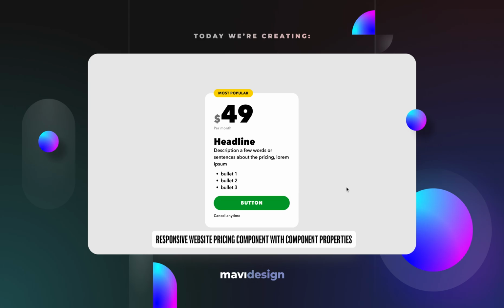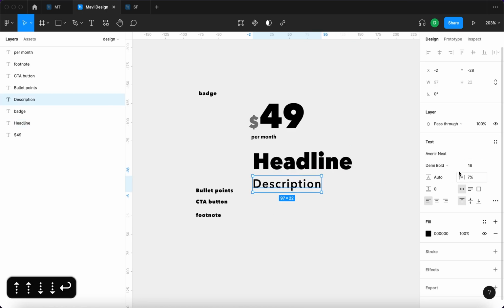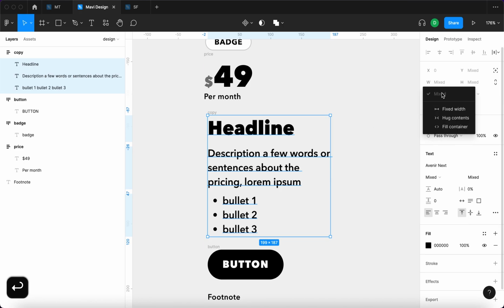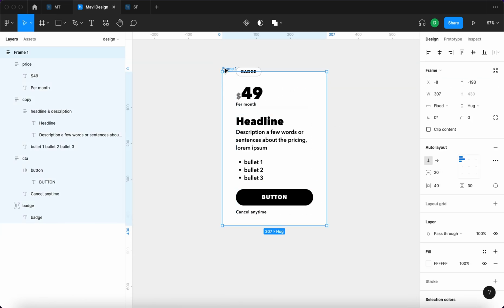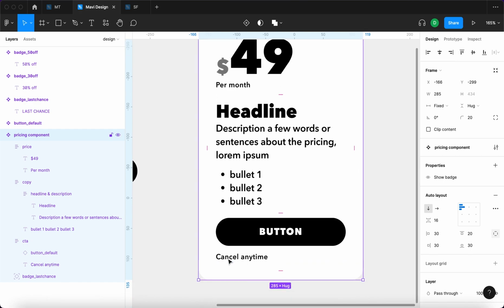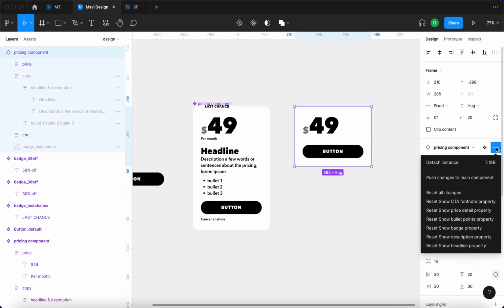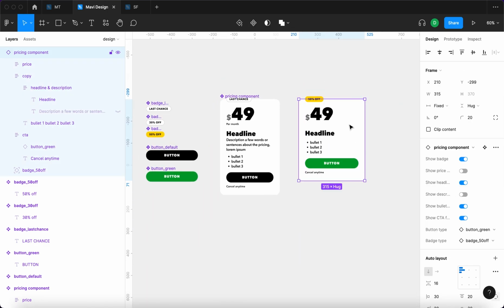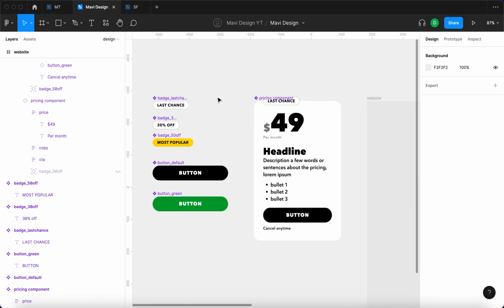Create a Responsive PRICING Table Component Using Component Properties (Figma Tutorial)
In this Figma component tutorial, we'll take a look at creating a pricing table component with component properties. We will be using boolean and instance swap property to create a highly flexible, responsive, design system ready component for your website or app. You'll understand the strength of auto layout, component properties and instance swapping.

Topics: pricing page, pricing component, pricing table, figma component properties, prototyping, responsive web design